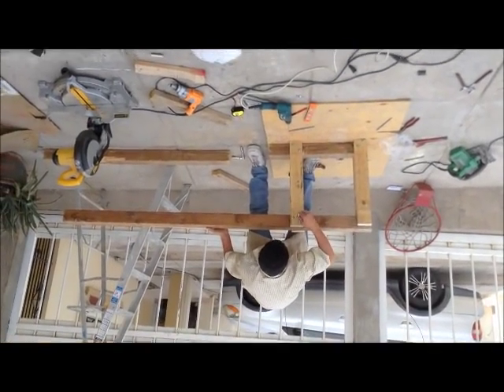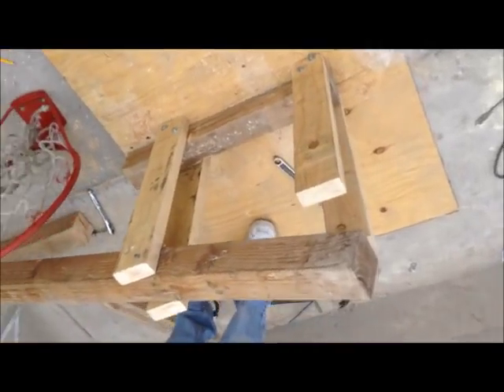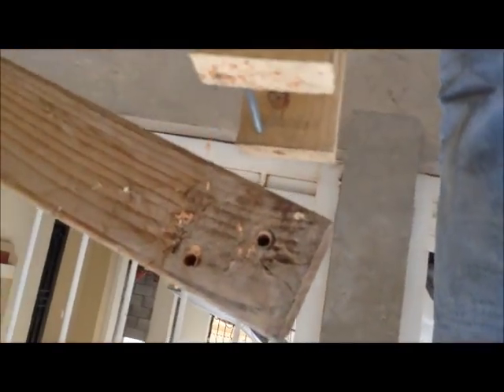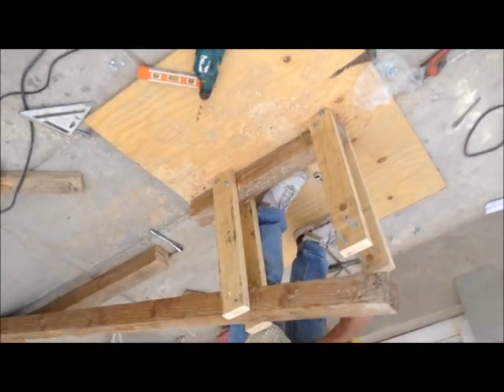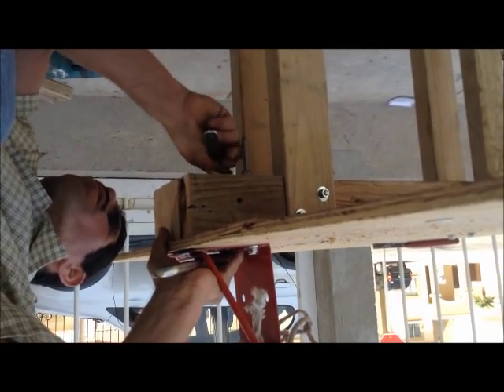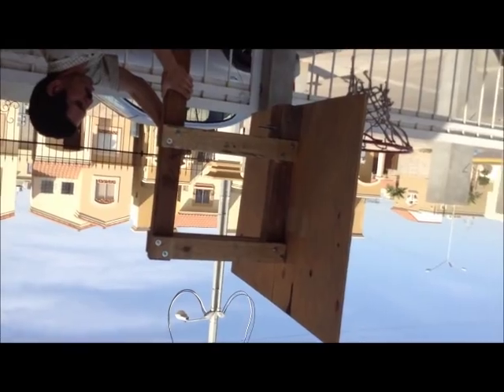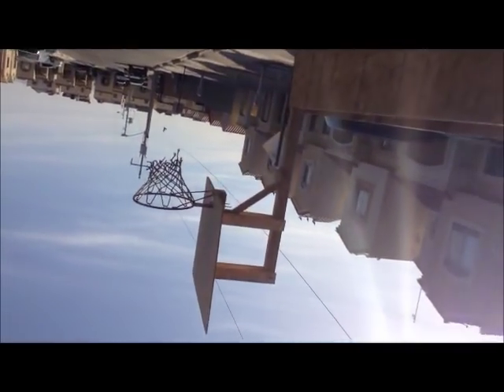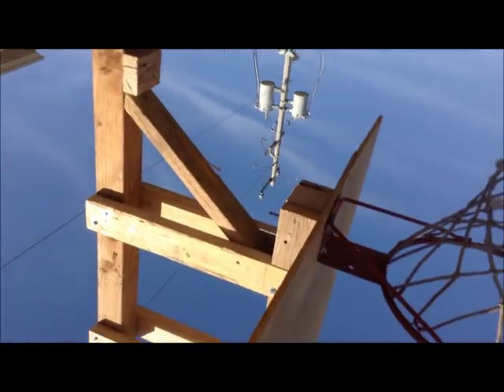the best basketball hoop ever made strong and very cheap full instructions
All I really did is used a basketball hoop rim a piece of plywood one 4x4 that went through the middle and two 2x4's to make the 4 pieces of 2x4 that make the hoop stick out for safety really long bolts that went through the 4x4  and the 2x4 that sandwiched the 4x4 nuts and bolts